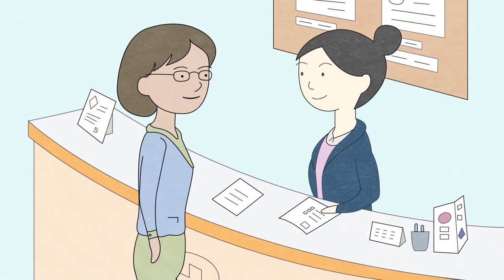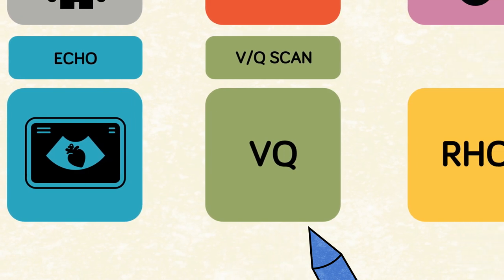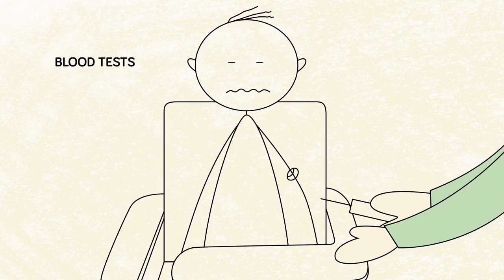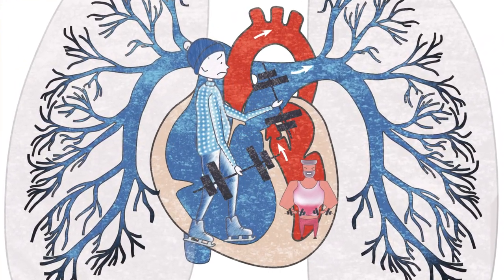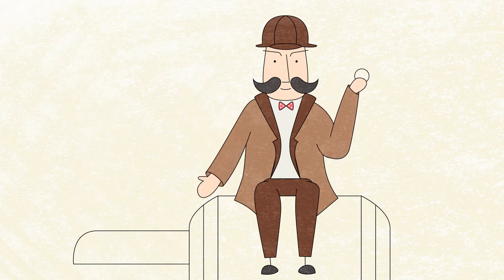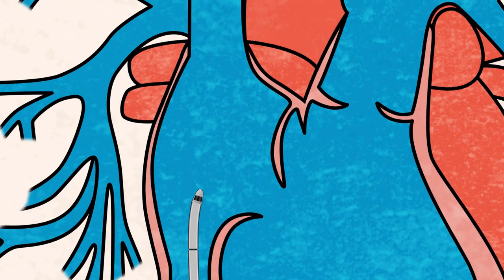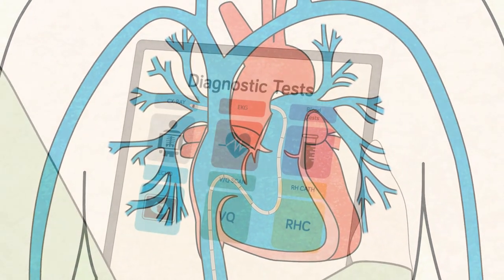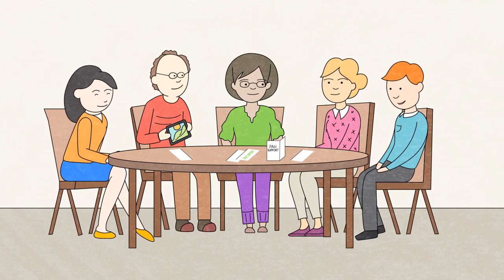Video 4 | The Diagnostic Journey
Learn in more detail about the tests needed to clearly identify PAH from other types of heart and lung diseases with similar symptoms. Watch how with each test, more and more clues are gathered along the way until the final and definitive test – Right Heart Catheterization.